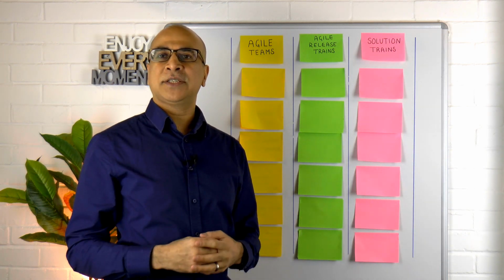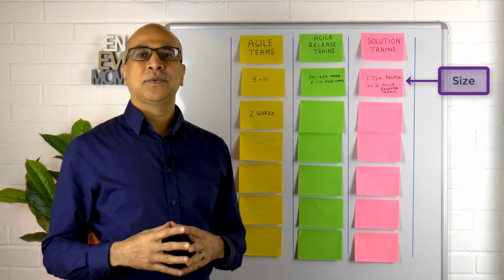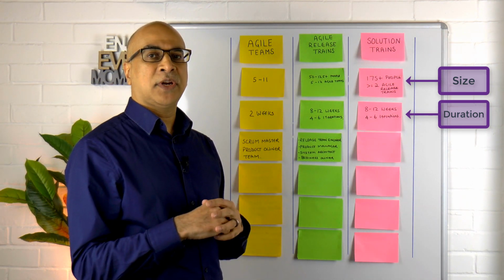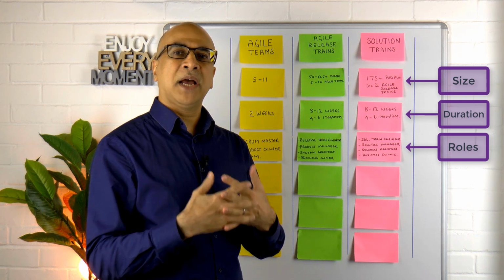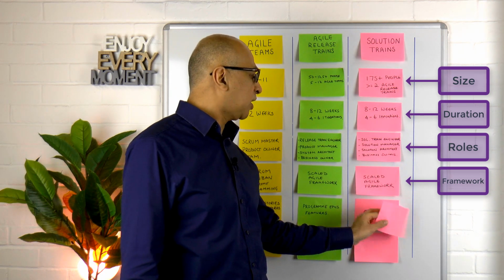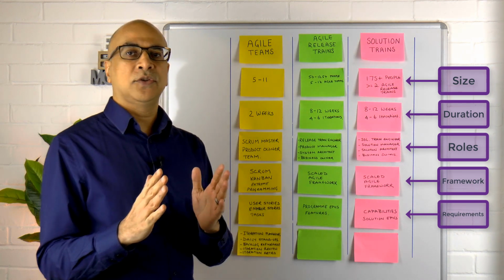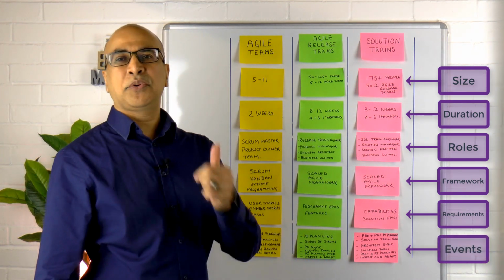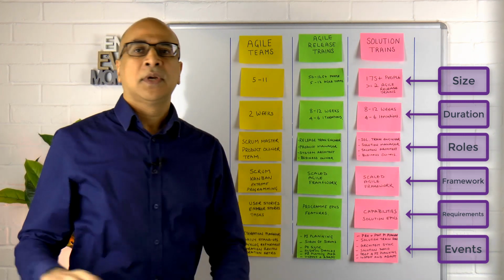Agile Teams vs Agile Release Trains vs Solution Trains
In this video you will learn the difference between an Agile Team, an Agile Release Train and a Solution Train. We will explore the differences across a number of areas namely:
1 - Size, 2 - Duration, 3 - Roles, 4- Agile Framework, 5 - Requirements, 6 - Events.

Video Timings
00:00 - Introduction
00:29 - Size across Agile Teams, Agile Release Trains and Solution Trains.
02:11 - Time box duration across Agile Teams, Agile Release Trains and Solution Trains.
04:00 - Roles across Agile Teams, Agile Release Trains and Solution Trains.
07:04 - Agile Frameworks across Agile Teams, Agile Release Trains and Solution Trains.
09:07 - Agile Requirement Constructs across Agile Teams, Agile Release Trains and Solution Trains.
11:29 - Agile Events across Agile Teams, Agile Release Trains and Solution Trains.
16:39 - Final Summary and Wrap.
16:59 - Scaled Agile Certification Training